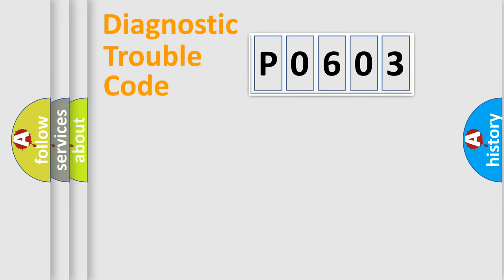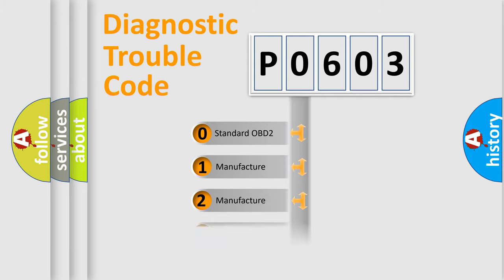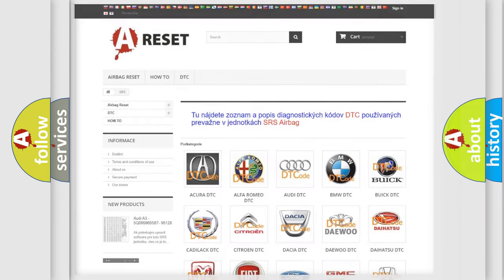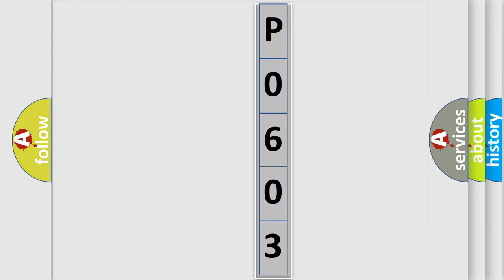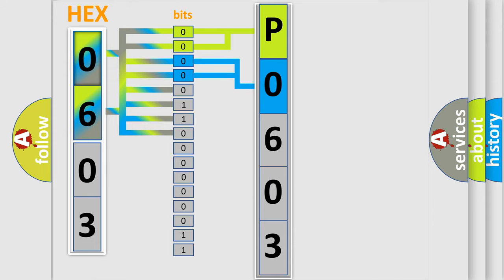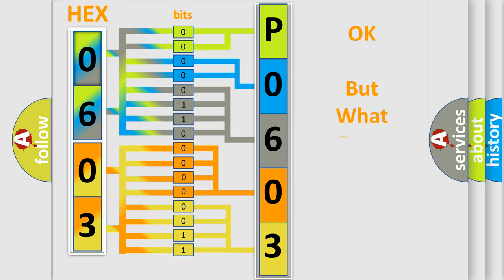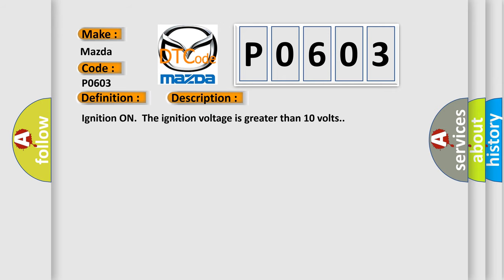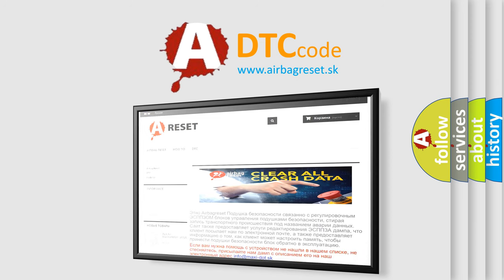DTC Mazda P0603 Short Explanation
Contents:
0:21 Basic DTC analysis according to OBD2 protocol standard.
1:48 Insight into programming
2:58 A diagnostically understandable description of the Diagnostic Trouble Code
3:05 Basic error definition

Make:
Mazda
Code:
P0603
Definition:
Valve Relay Contact Circuit Open
Description:
Cause:
C0256 04 or C12E6The EBCM detects an open in the circuits to the solenoid valve relay.The EBCM detects a stuck open solenoid valve relay.